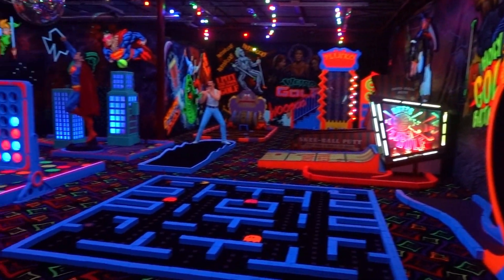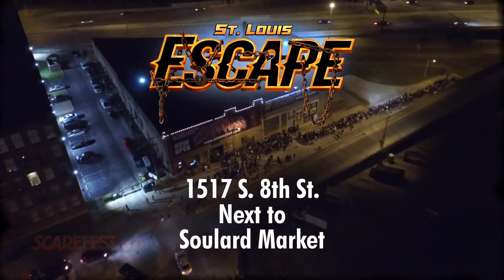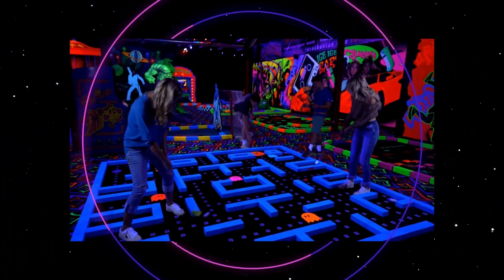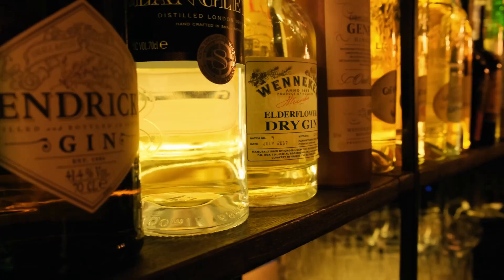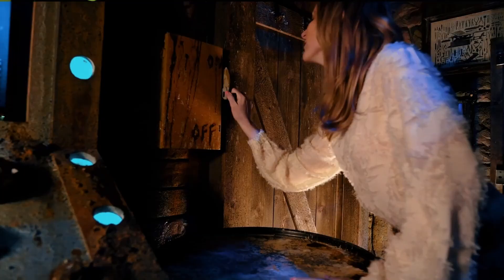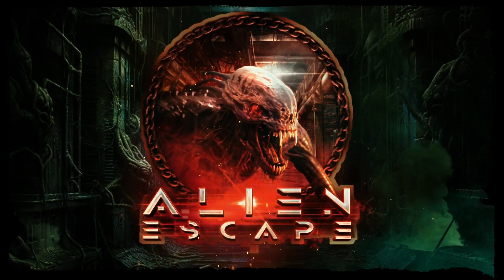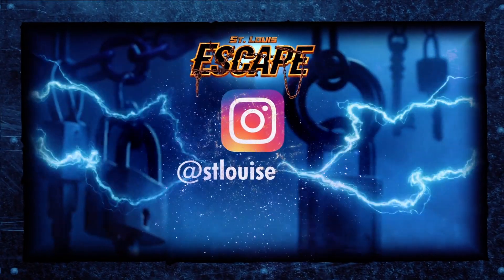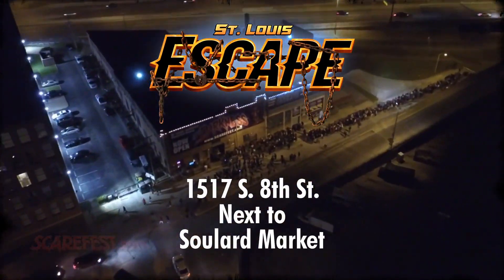Retro Blacklight 3D Mini Golf - Go back to the 80's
GRAB your friends and bring your phones for RETRO GOLF a blacklight 3D mini golf experience.  Located downtown St Louis inside St Louis Escape.  Come to Retro Golf and create reels for your social media pages, take photos with your family and friends while reliving the 1980's.  This is an immersive art experience wrapped around blacklight mini golf.

Blackbeard's Revenge is one of 7 escape rooms at St Louis Escape  including Cellar - Jurassic Island - Wizard of Oz - Dracula - Frankenstein - and coming soon ALIEN!

We also feature Retro Golf and Pinball Arcade with FULL BAR!

★For more of St Louis Scariest Haunted Houses Visit our